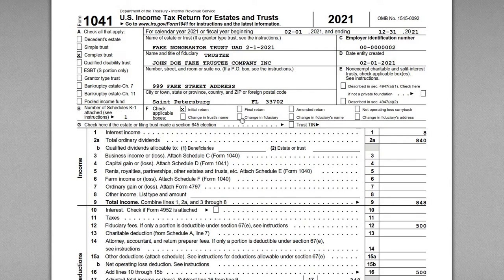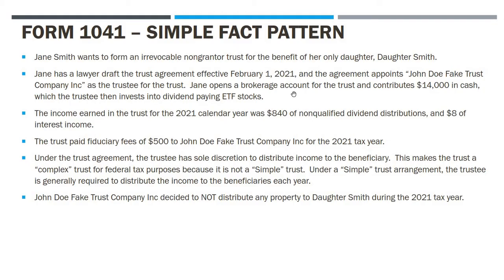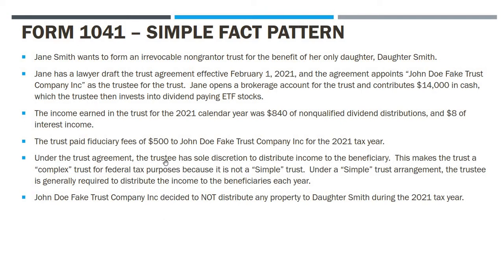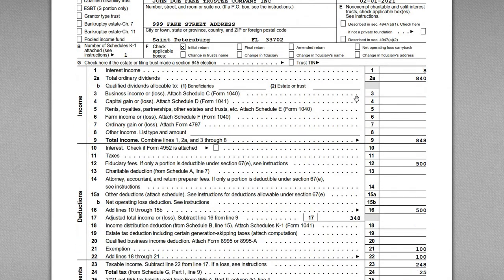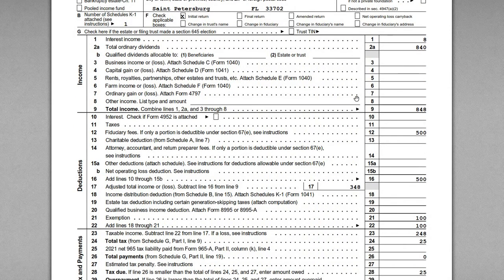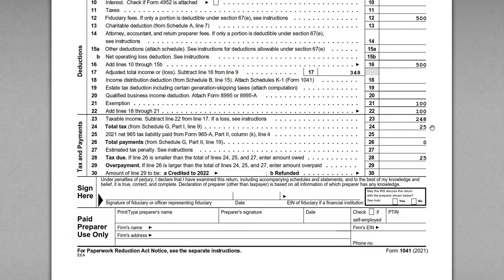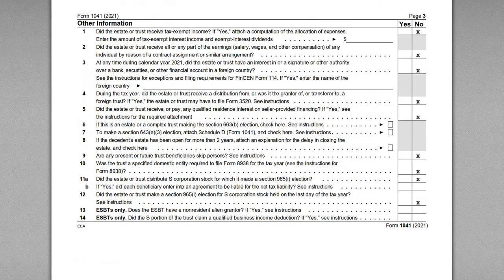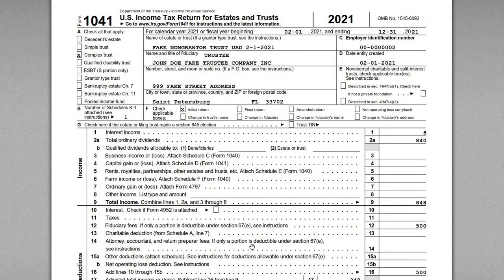How to Fill Out Form 1041 for 2021. Step-by-Step Instructions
How to fill out Form 1041 for the 2021 tax year.  We have a simple example for an irrevocable non-grantor trust that is a complex trust for federal tax purposes.